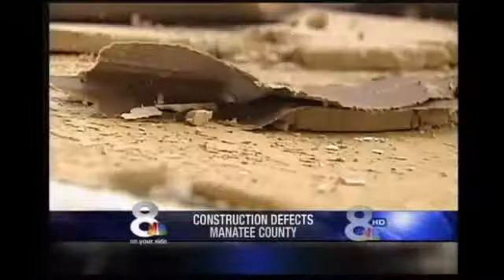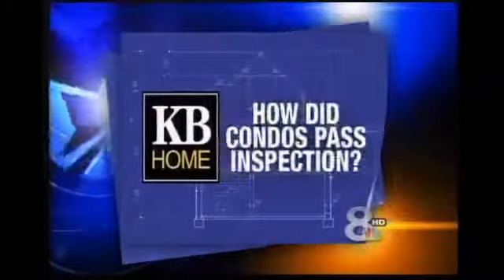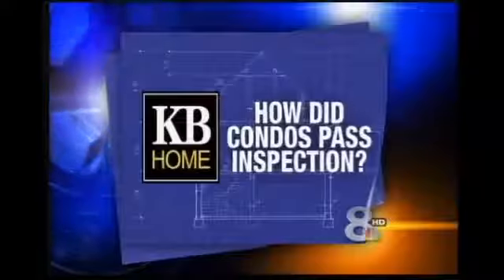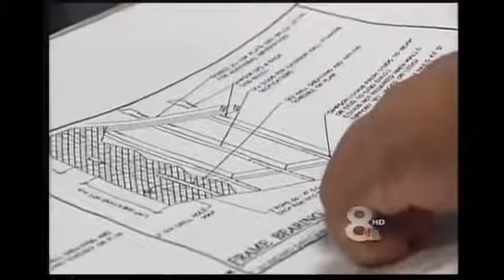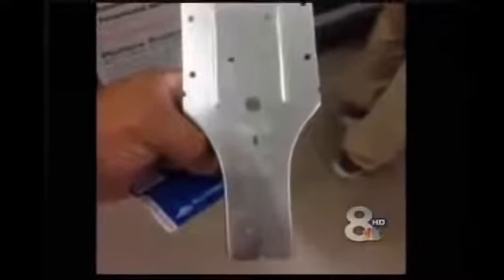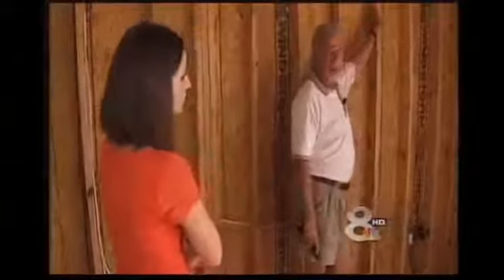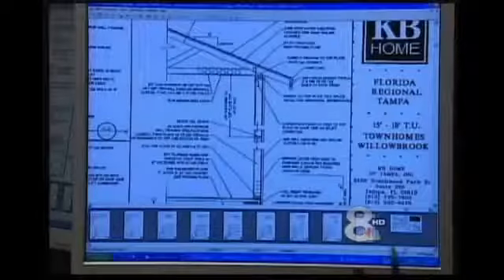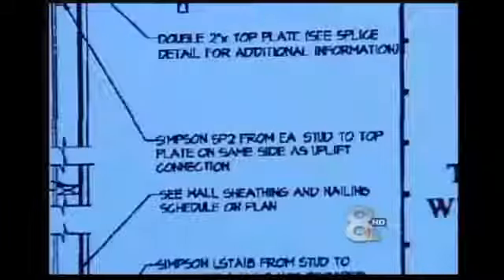KB Home Disaster - KB HOME FRAUD & DECEPTIVE PRACTICES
Learn more about KB Home and the possible dangers of buying one of their homes by visiting Dedicated to exposing the truth and helping distressed homeowners. There are videos, pictures, reviews, news stories, guides, & experienced homeowners to help assist. If you have mold, stucco issues, water intrusion, health issues, shoddy construction, diminished home values, or any other problems or complaints visit us!